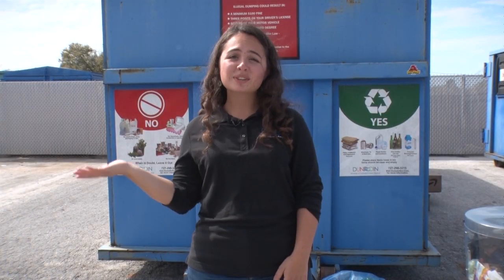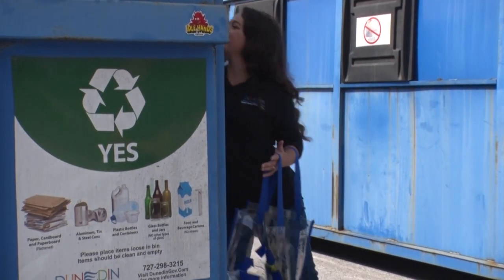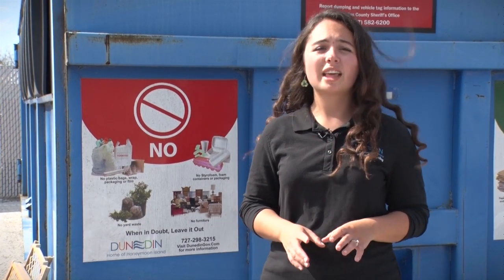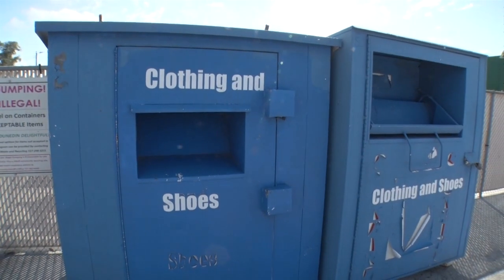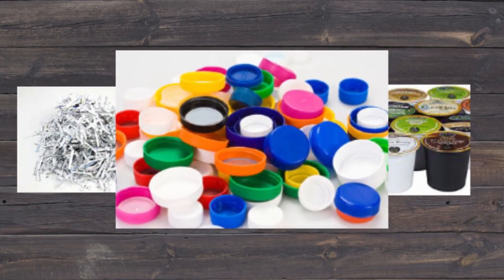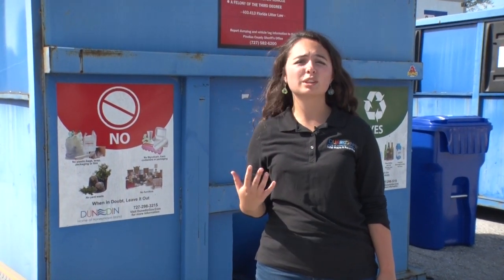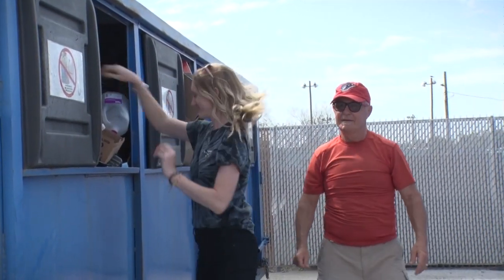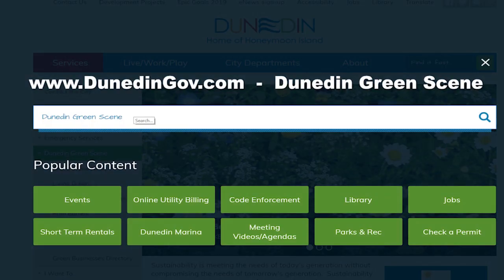Green Scene - Recycling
City of Dunedin's Sustainability Coordinator, Natalie Gass, tells us what should and shouldn't be recycled in Dunedin.